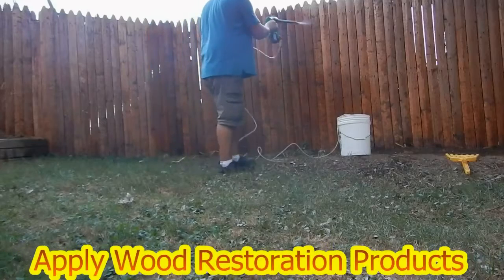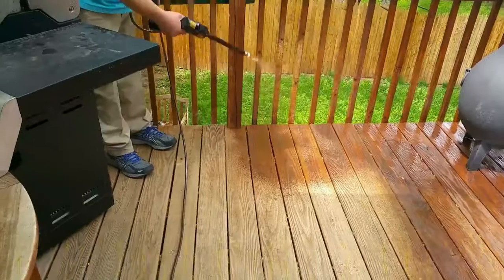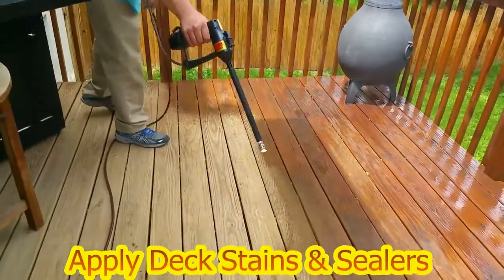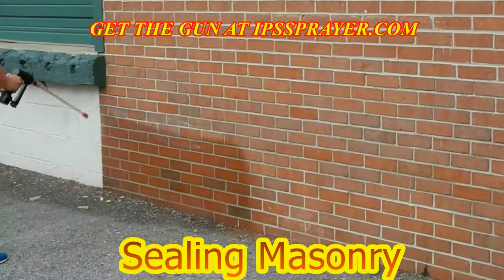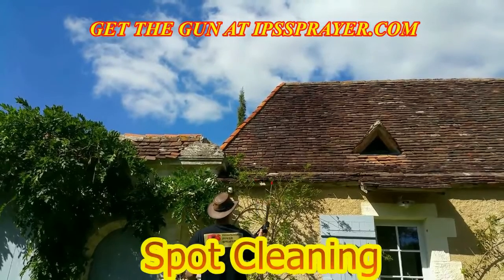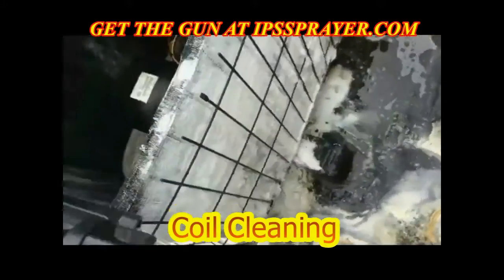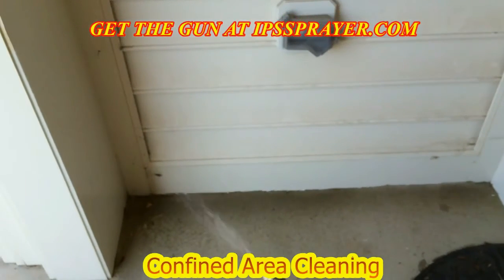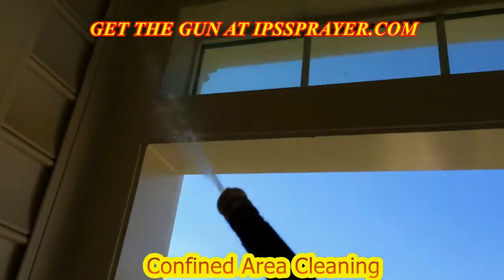Check out the latest video about the new Hydrochloric Acid IPSPRO Chemical Sprayer!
Check out the latest video about the new Hydrochloric Acid IPSPRO Chemical Sprayer and find out how you can save time and make your job easier!